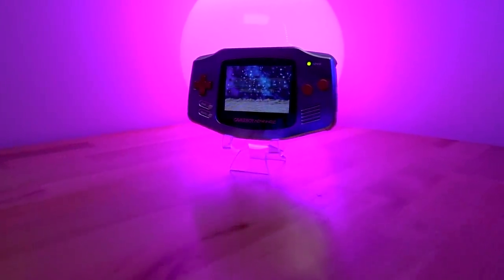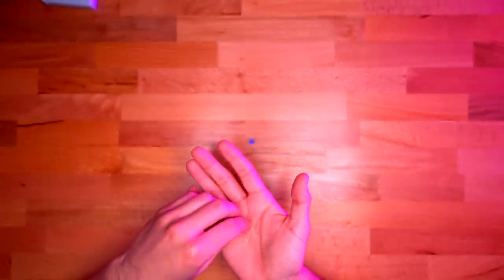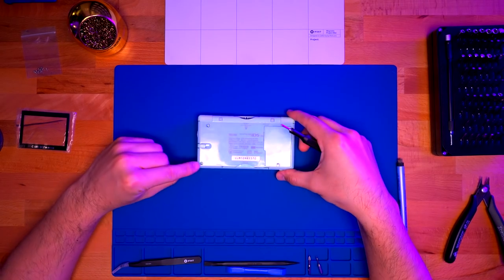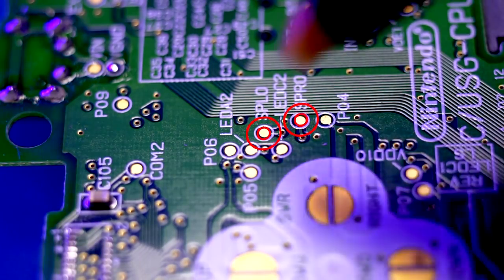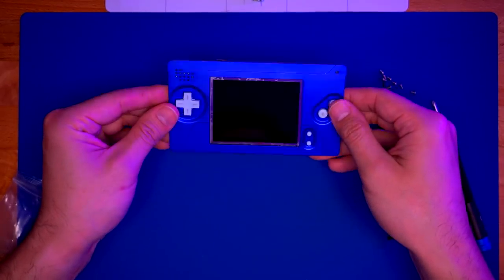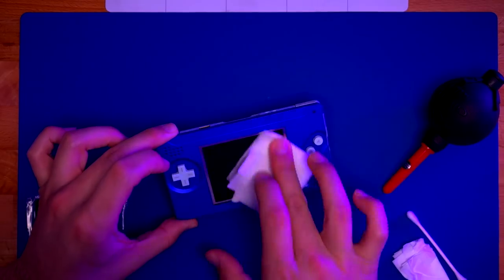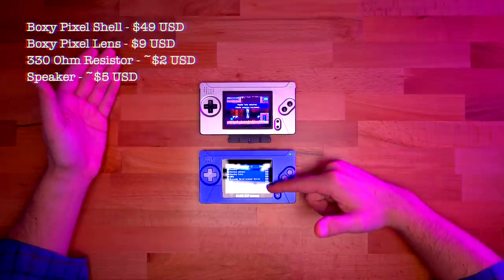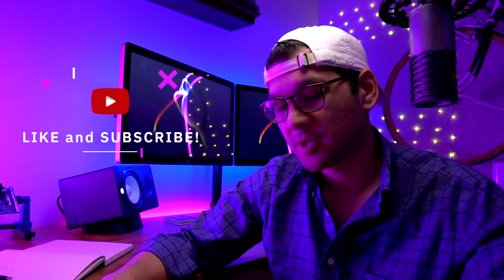Gameboy Macro Mod Tutorial 2020 - Easy to Follow Instructions - Boxy Pixel Shell | Retro Renew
Retro Renew Episode Description: Step-by-step tutorial on how to conduct the Gameboy Macro Mod using the Boxy Pixel Aluminum faceplate.  This tutorial will go over several topics that you may run into while trying to modify your Nintendo DS Lite into a Game Boy Macro!

In today’s episode of Retro Renew, we’re going to revisit the Game Boy Macro!  This is one of my favorite form factors for the Gameboy Advance.  This episode is a follow up to my original Macro video, and provides more detailed instructions on how to do the mod along with some tips and tricks!  Hopefully you find this video helpful when you plan to do your own Game Boy Macro mod!  Links to all the parts needed for this mod can be found below.

So here's what you will find in this video:
► 0:00 Episode Prelude
► 1:04 Introduction to the Video and Episode Contents/Structure
► 2:30 Detailed overview of the parts needed for the mod
► 6:39 Modification Tutorial
► 17:51 Mod Complete!  Congrats!  No let’s talk about it
► 19:30 Lesson Learned
► 22:17 Comparison to other Game Boy Advance Consoles
► 23:40 How much did it cost?
► 26:43 Conclusion.  Thank you for Watching!!

Refer to the links below for the needed parts and tools to accomplish this mod.